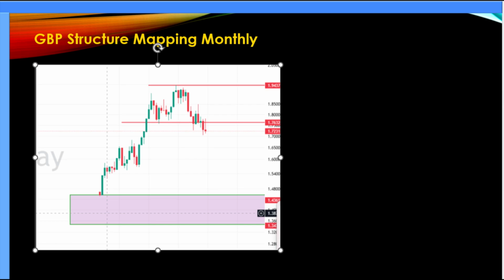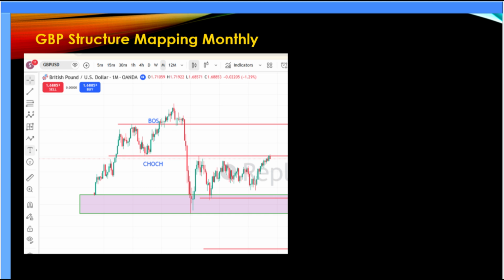Advanced Structure Mapping Blueprint: How to Map GBP Swing Legs Correctly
🔥 ENROLL IN THE FULL PREMIUM "SMC + ICT MASTERCLASS" ON UDEMY:
(Click Above to Claim Your Limited Discount, Premium Strategy Sheets & Lifetime Course Access!)

🚀 Welcome to this exclusive FREE preview from our premium SMC + ICT Course!

In this practical case study, we apply mechanical market structure mapping rules directly to live GBP charts. Mapping structure correctly is the single most critical step in Smart Money Concepts—if you mislabel your structural points, your order blocks and entry models will fail. Watch exactly how to identify valid swing legs without any subjective guesswork.

What you will learn in this premium practical lesson:
1. Mechanical GBP Mapping: How to accurately identify a true Break of Structure (BOS) vs Change of Character (CHoCH) on the British Pound.
2. The Inducement Factor: How to distinguish between real structural legs and minor retail trap movements on currency charts.
3. Live Chart Breakdown: Watch the step-by-step process of framing high-probability swing legs in a clean market environment.

👉 Click the premium Udemy link above to unlock all 8 complete modules, get lifetime access to all core cheat sheets, and join our elite trading community!

Elliott waves series

Begineers series